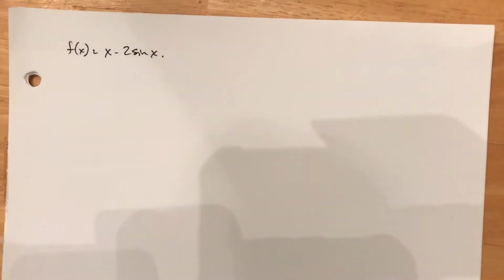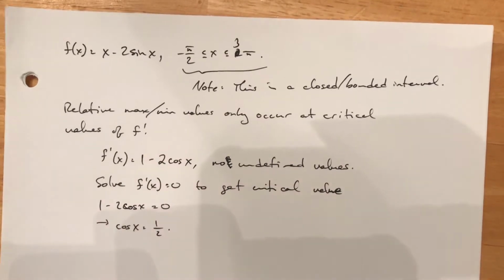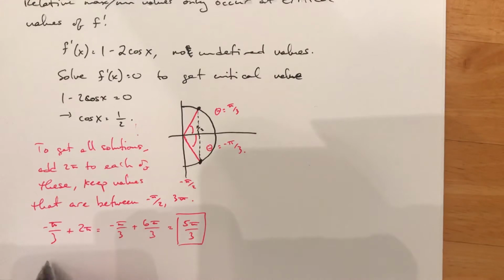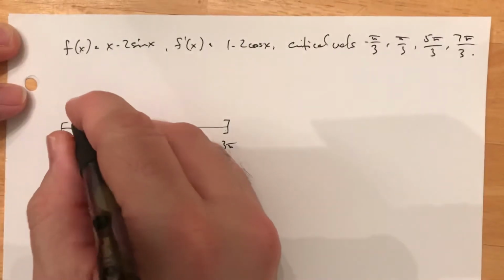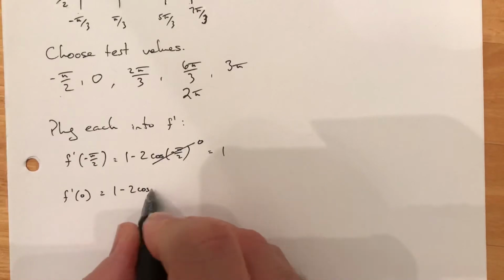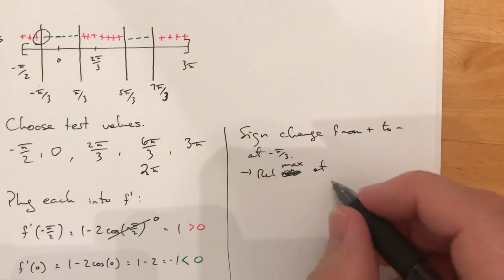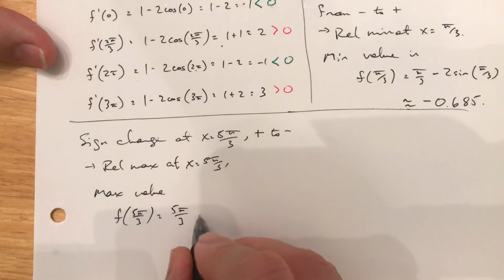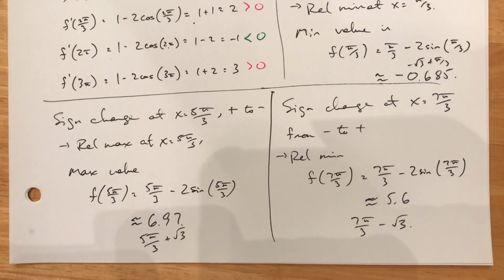First derivative test, trig example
Using the first derivative test to find and classify extrema for a trigonometric function.